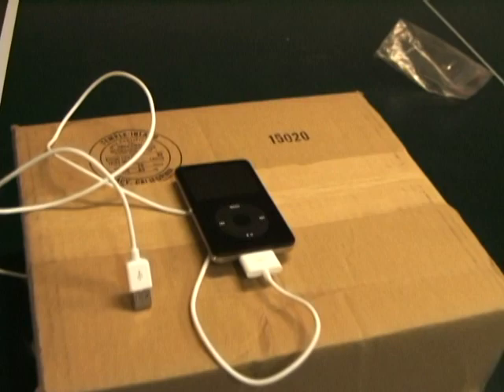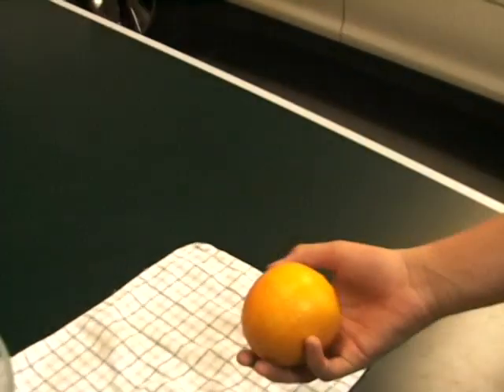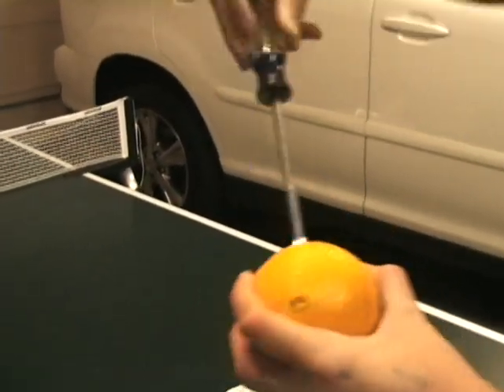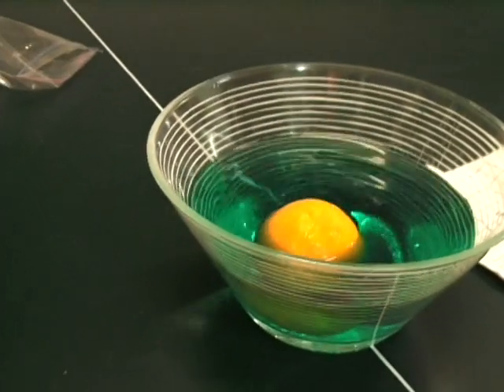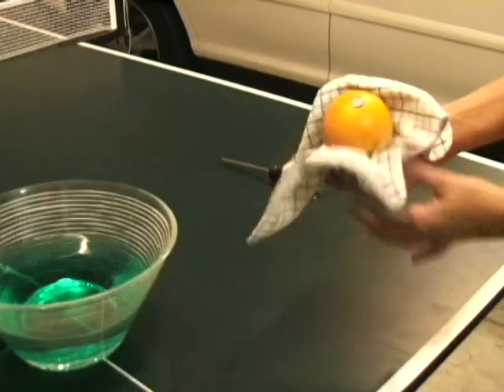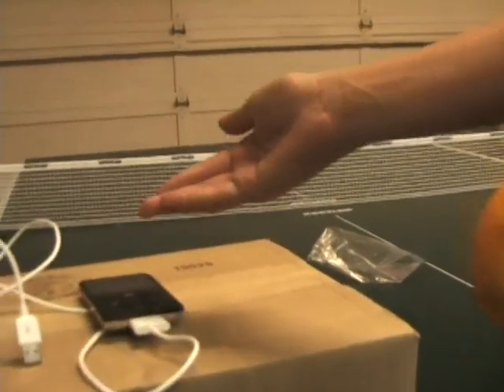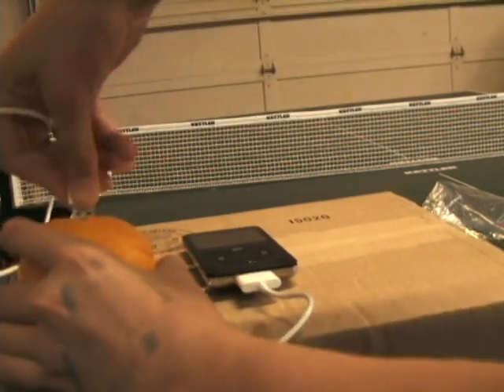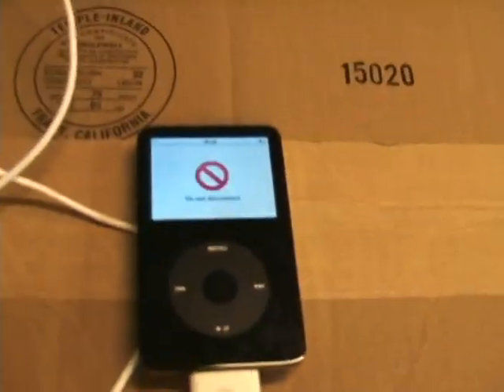Charging iPod with Orange